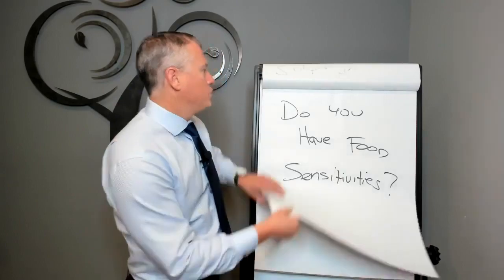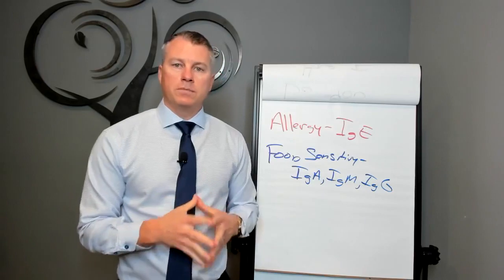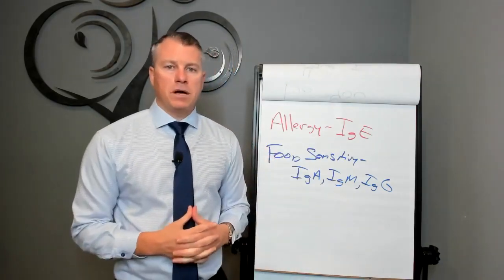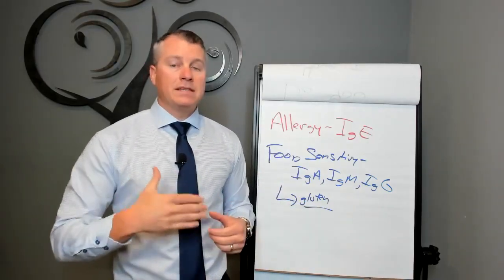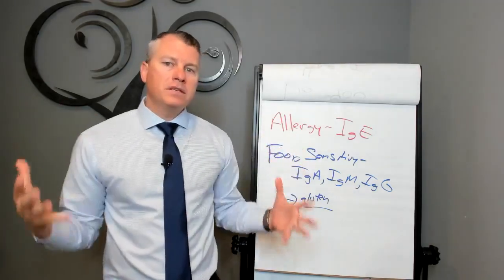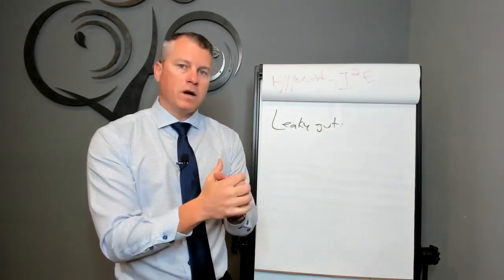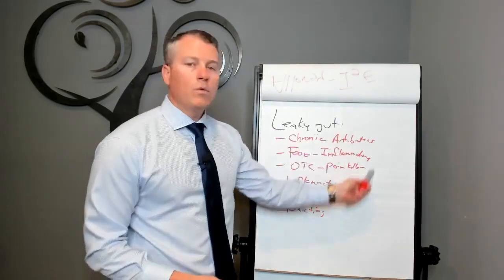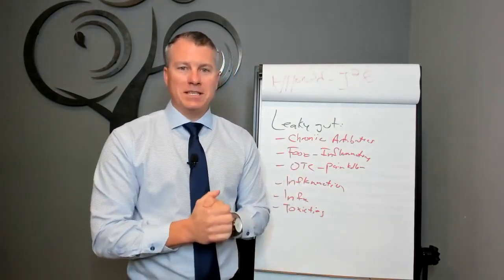Do You Have Food Sensitivities? PART 1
+ ABOUT DR. JASON

Dr. Shumard received a B.S. degree in Kinesiology from San Diego State University in 2000 and furthered his education with a Doctorate of Chiropractic from Life Chiropractic College West in 2004. Dr. Shumard is also a sought-after practitioner working with type II diabetics and thyroid patients around San Diego County and is often found volunteering in numerous charity and community events. Dr. Shumard's goal is to educate patients on the benefits of a healthy lifestyle.

➕ CONNECT WITH DR. JASON

Watch this video to learn more about food sensitivities and how they can impact your body.